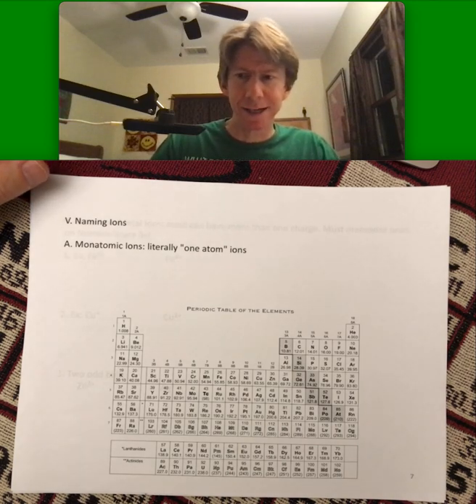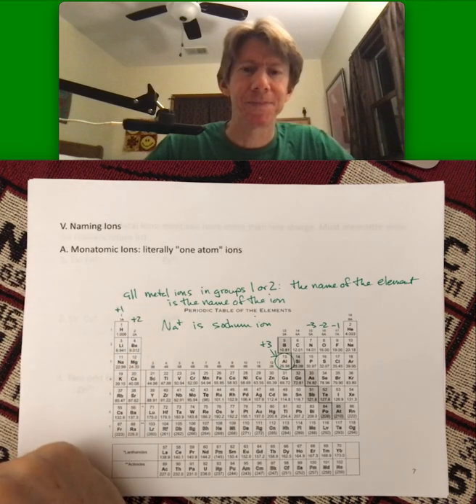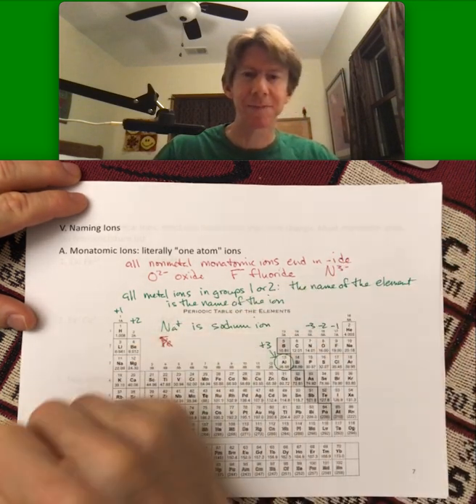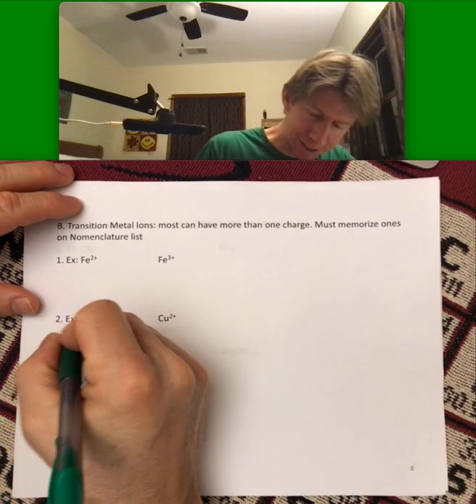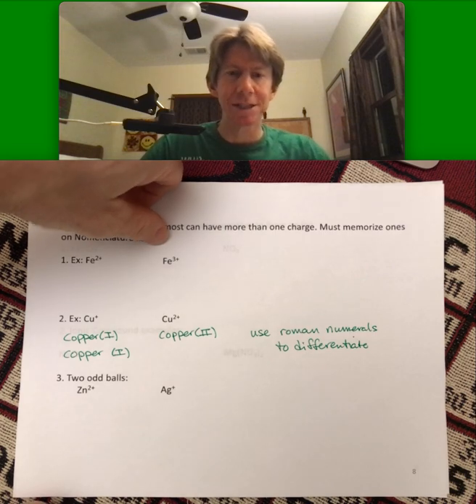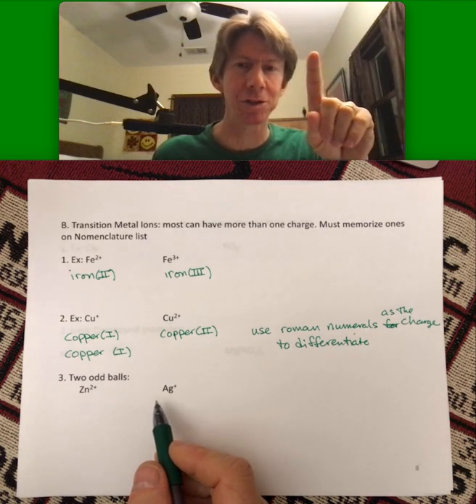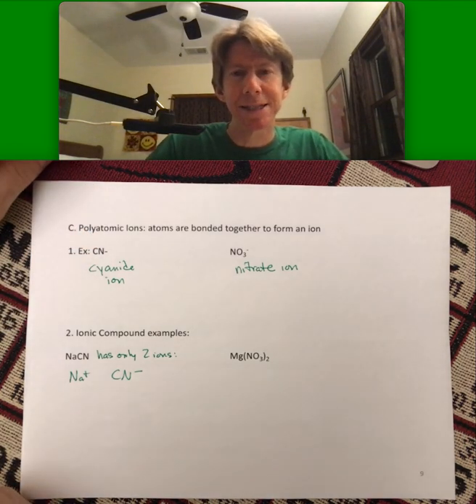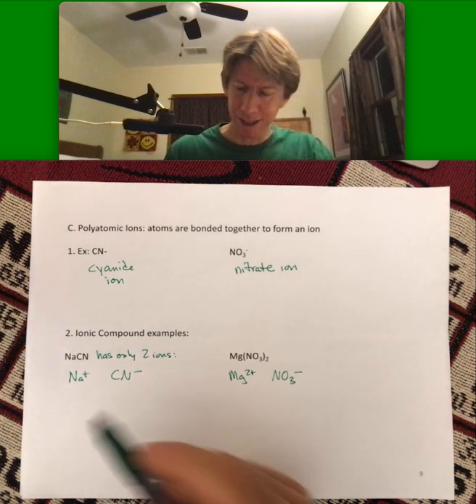300 LO5 Video 3: p.7-9 Naming Ions